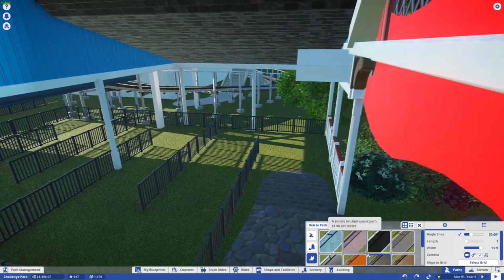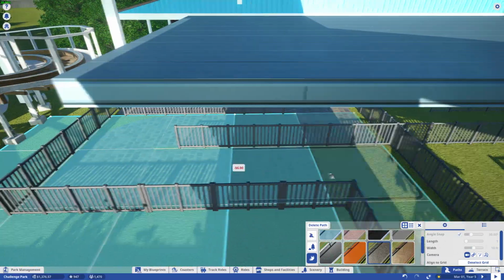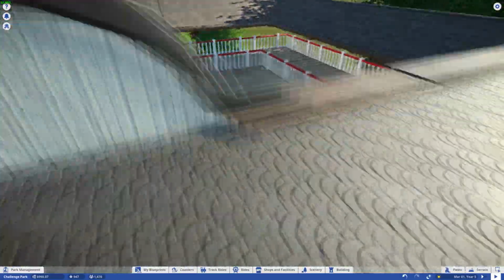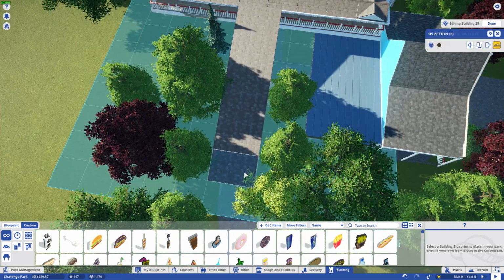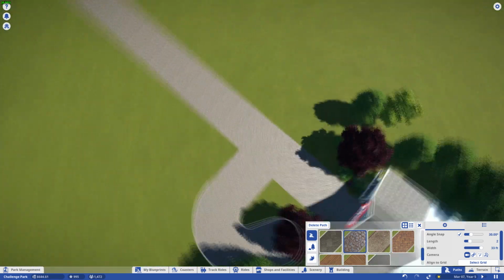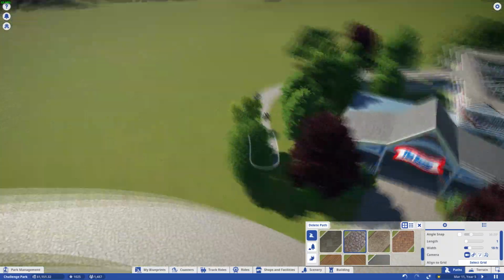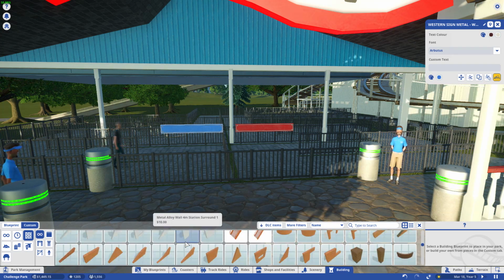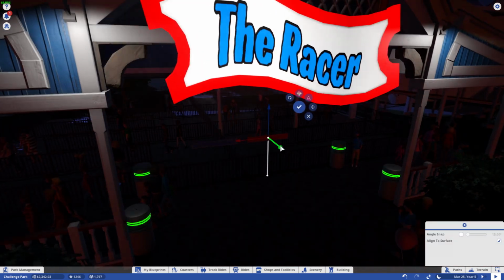Planet Coaster Challenge Park - Ep. 5 - 1981 - Whitaker Lake Park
In Year 5 of my Challenge Park, Whitaker Lake. We double Down on a major attraction.

- Alfacough

○○○○○○ Steam Workshop ○○○○○○

○○○○○○ PC SPECS ○○○○○○

► MSI RX 470 4gb Vid Card
► Astro A50 Wireless Headphones